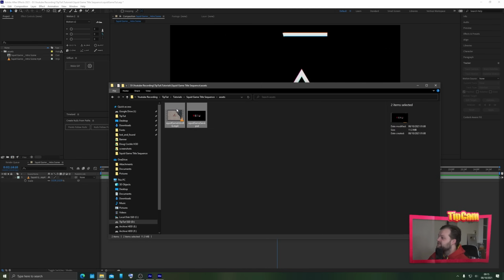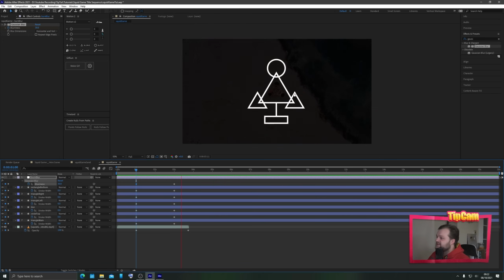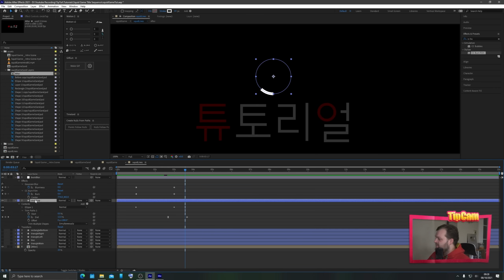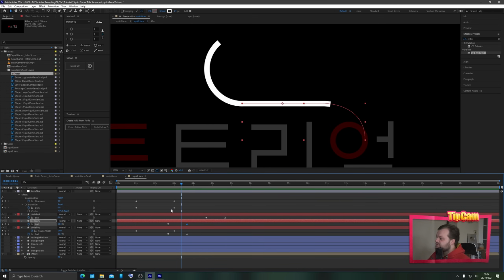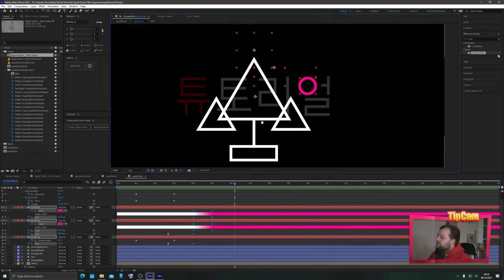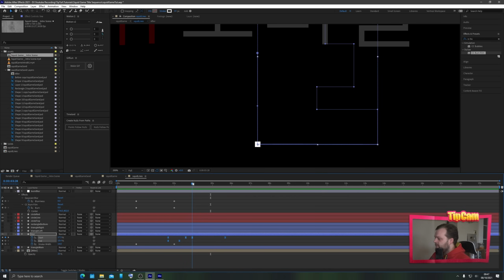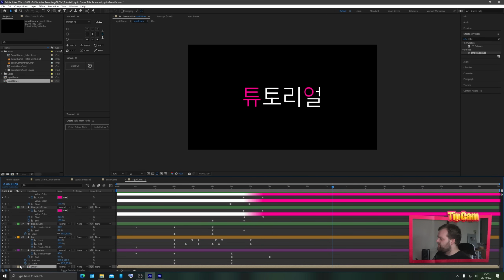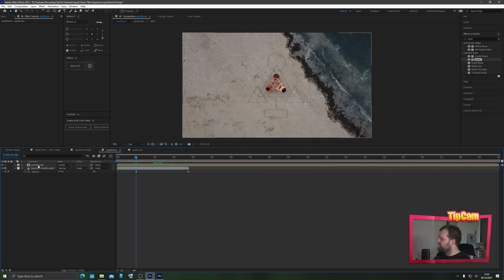How to Create the Squid Game Title Sequence in After Effects | Tutorial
In this episode, we recreate the title sequence animation from the smash-hit Squid Game on Netflix. We use some classic AE techniques to recreate this charming & creepy title sequence that shines in it's simplicity.

00:00 Intro
00:17 Episode Overview
00:44 Setting Up
01:59 Initial Shapes, Burn Film & Blurring
07:50 Animating the Shapes, Transitions & Trim Paths
21:00 A Single Path for Multiple Shapes
31:00 Screen Effects, Chromatic Aberration & Noise
37:16 Member Shoutouts

My Monitors:

My microphone:

My Chair: